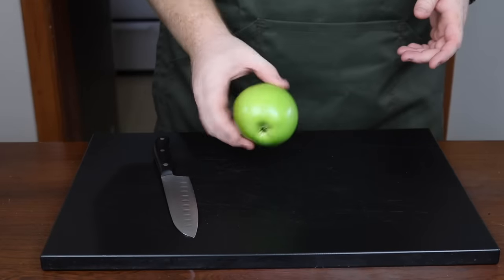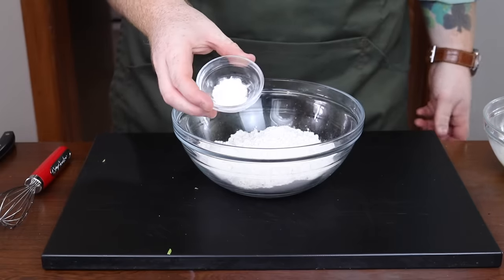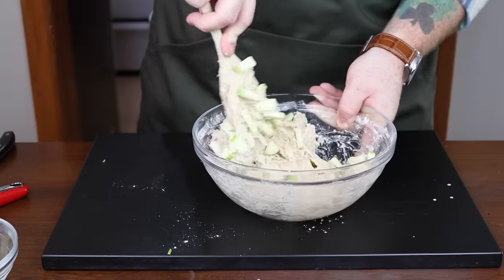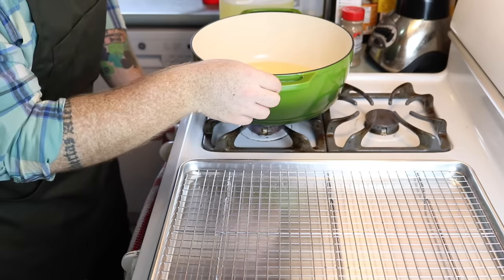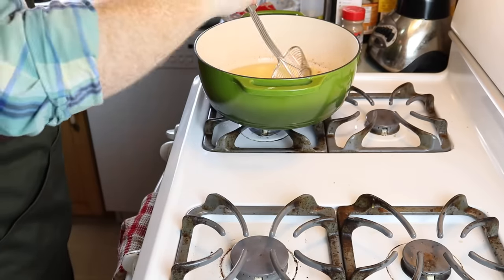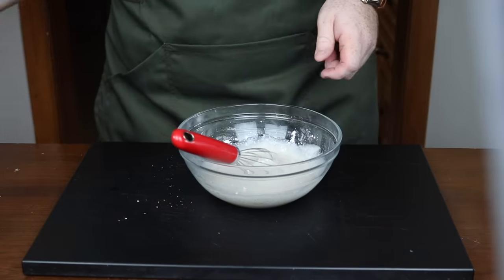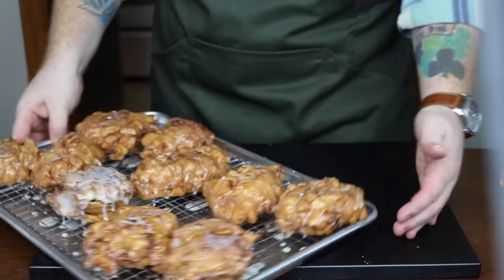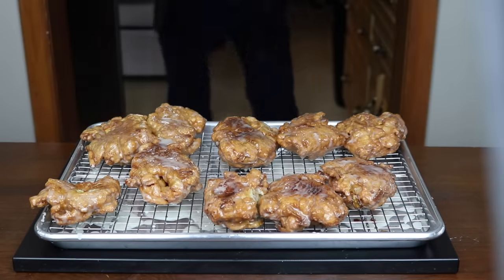Idiot Proof Apple Fritters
My wife has been bugging me to make her apple fritters, so I finally made some apple fritters. Then I wanted to make them better so I also made bacon apple fritters with a bourbon glaze. Either way, the recipe was super easy and made delicious fritters. I highly recommend you try making these at home, its worth it.

Ingredients

1x Large granny smith apple
2x large eggs
1 Tbsp white sugar
2 cups all purpose flour
1 tsp baking powder
1/2 tsp kosher salt
1 tsp cinnamon
1 cup whole milk
(Optional) 1/2 cup of cooked bacon diced up finely

1 cup powdered sugar
1 tsp vanilla paste/extract
couple dashes of whole milk to get desired consistency of glaze